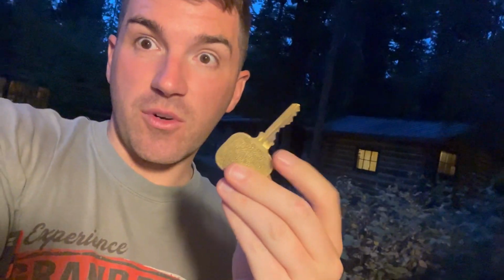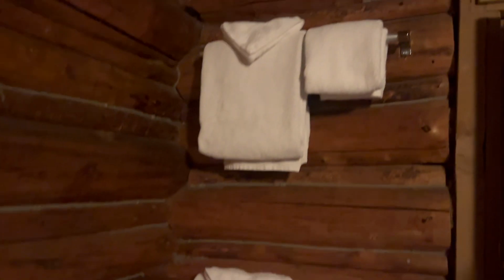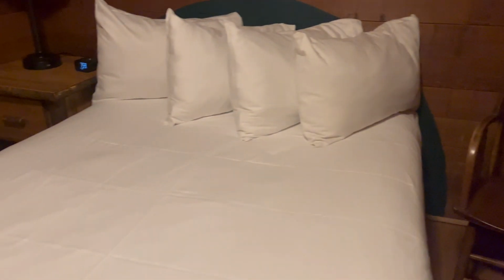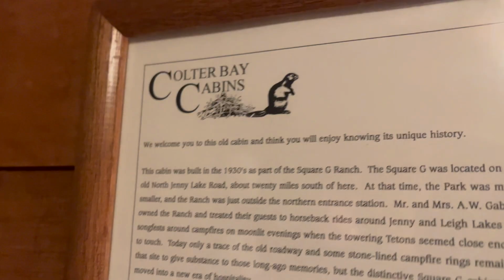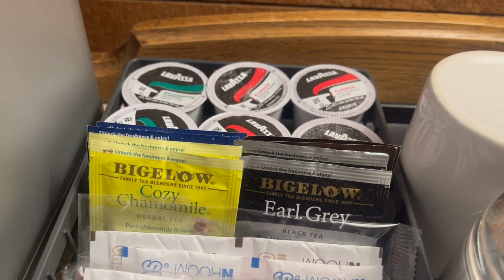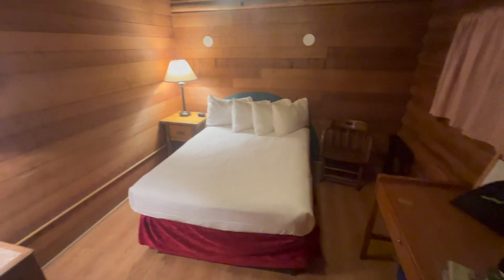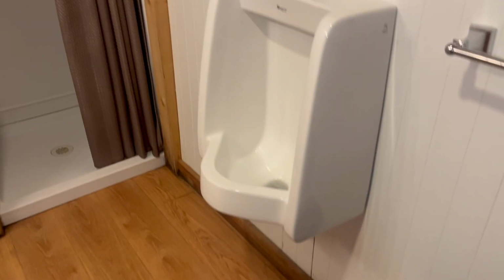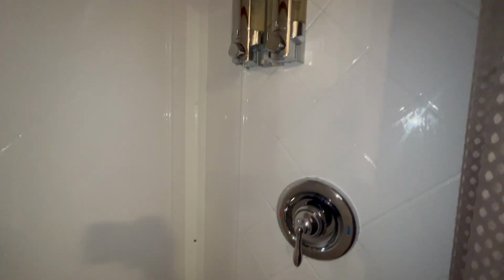Colter Bay Cabins - Room Tour & Review | Grand Teton National Park, WY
Room tour and review of our stay in the Colter Bay Cabins at Grand Teton National Park in Wyoming.

Let me know what you think of the cabins in the comments below...